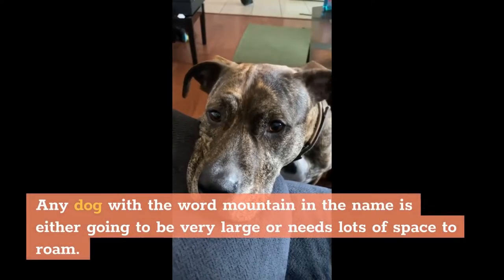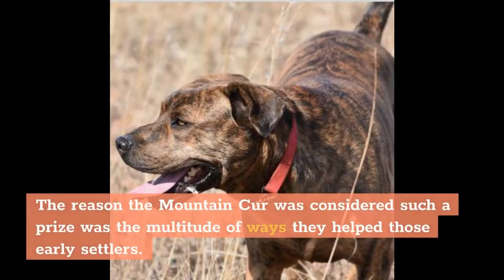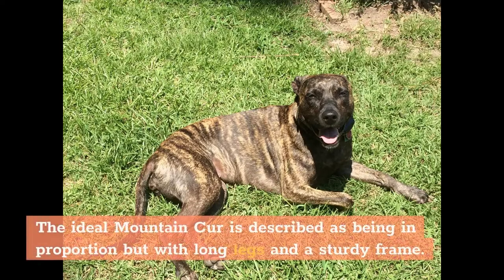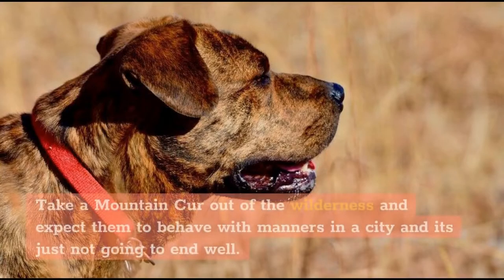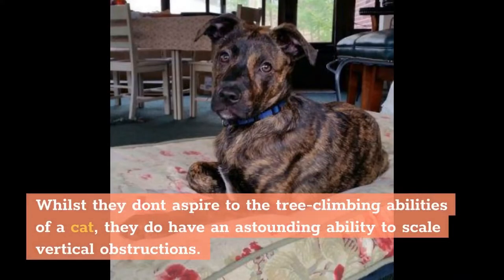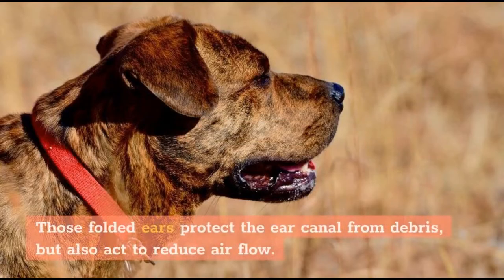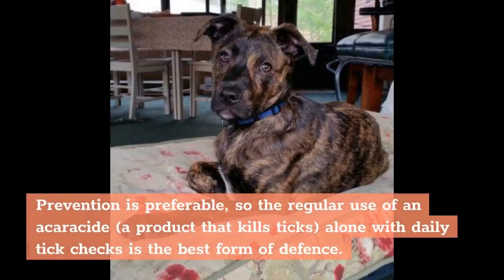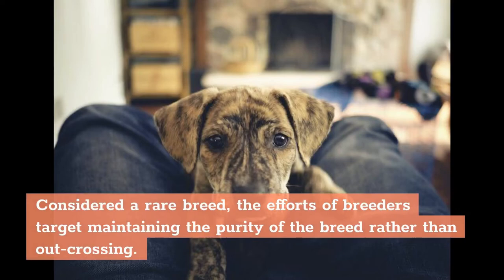Mountain Cur: All About This Intelligent & Hardworking Dog Breed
Hi, In this video, we are talking about mountain cur dog breed

Chapters of this video:

0:00 - Intro
0:44 - About & History
2:11 - Appearance
3:23 - Character & Temperament
4:14 - Trainability
4:51 - Health
7:10 - Exercise and Activity Levels
7:42 - Grooming
8:03 - Cross-Breeds